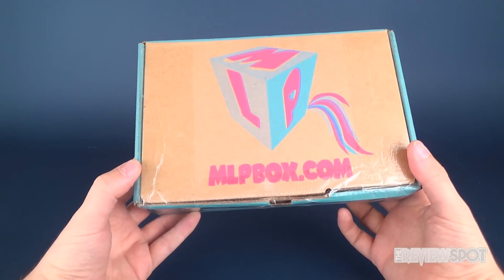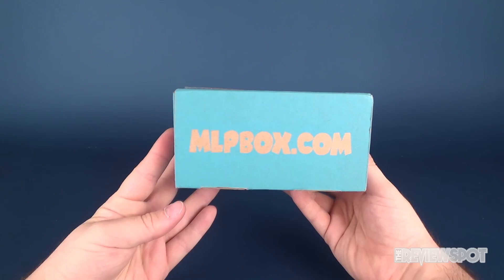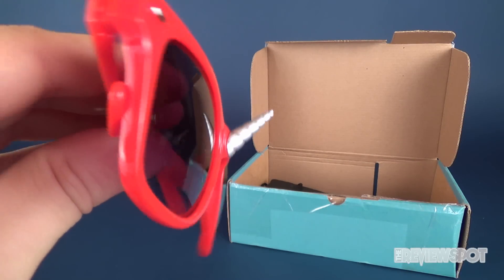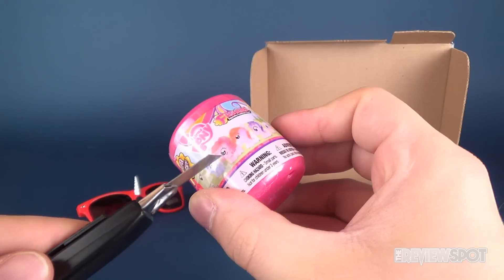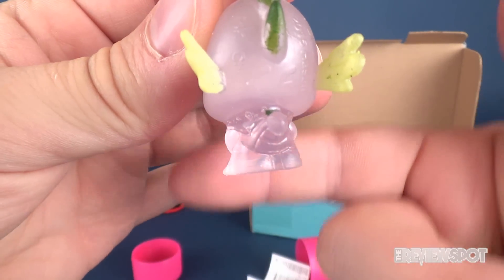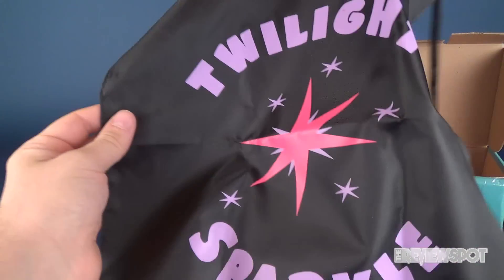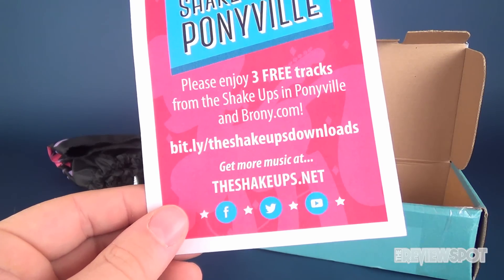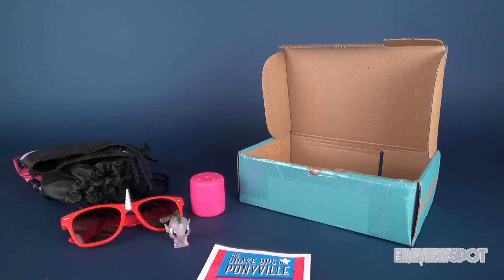Subscription Spot | MLP Box July 2017 Subscription UNBOXING!